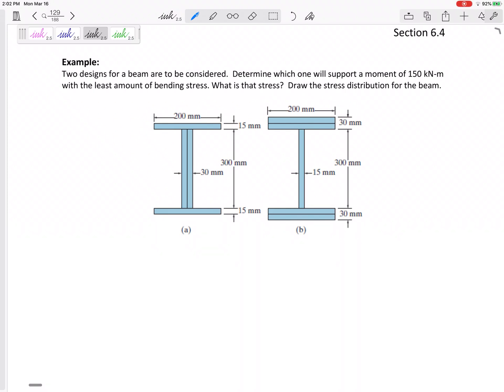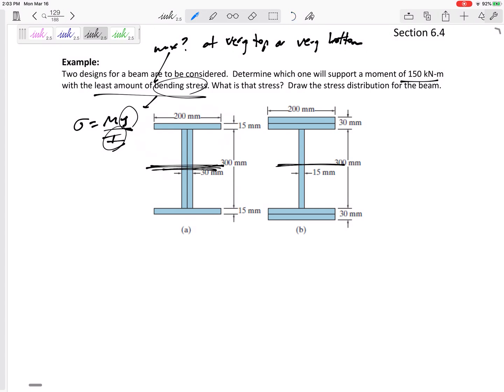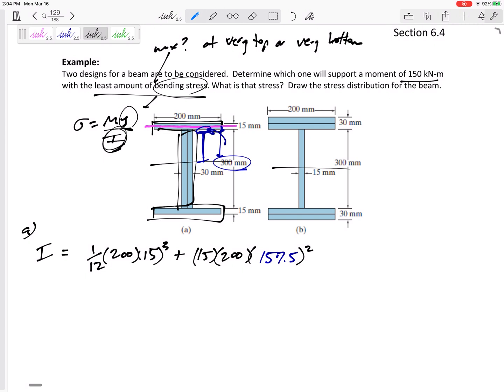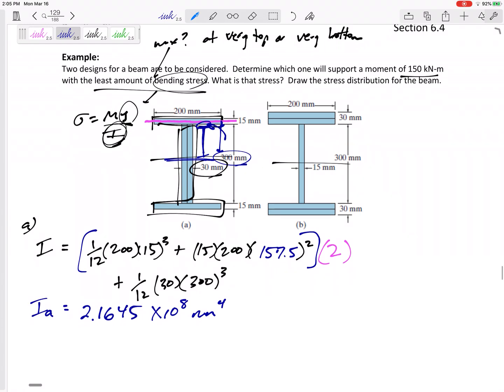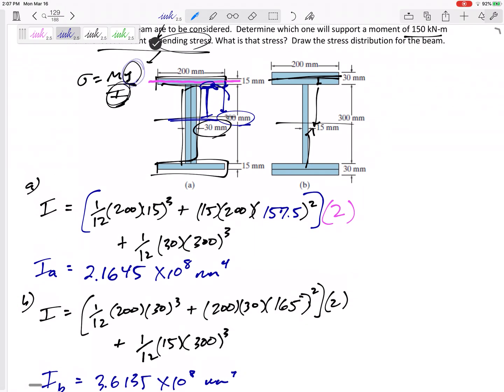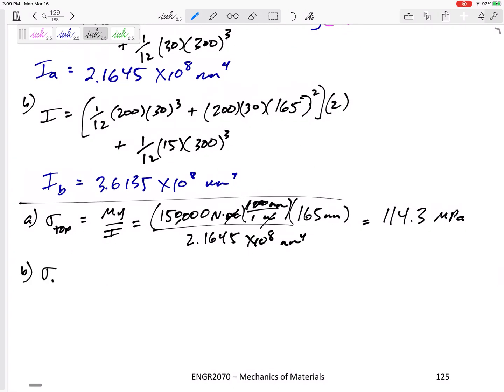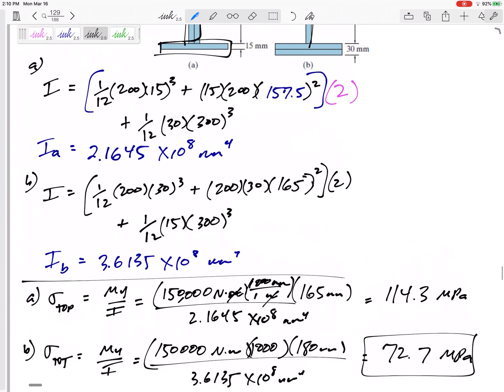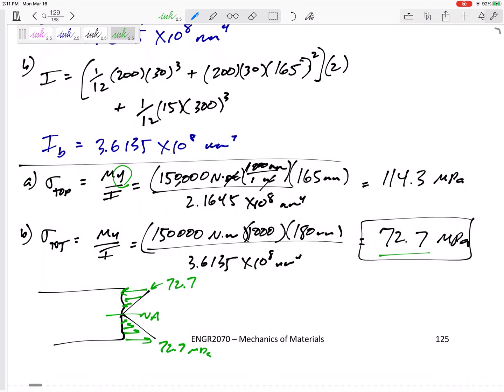Mechanics of Materials - Review of moment of inertia example